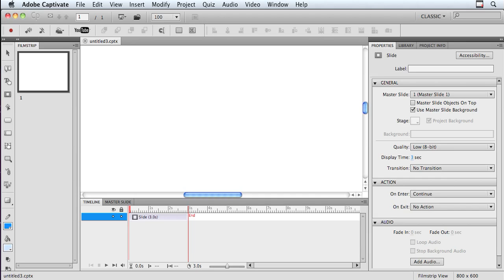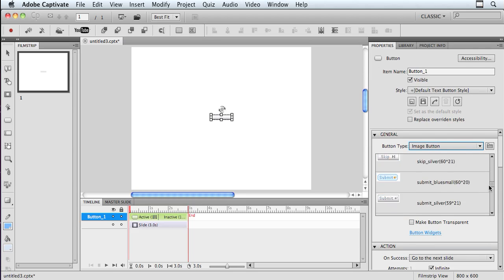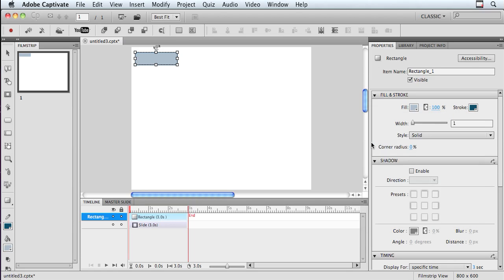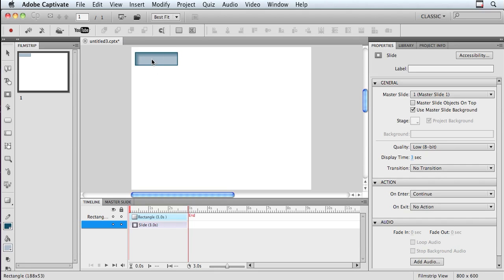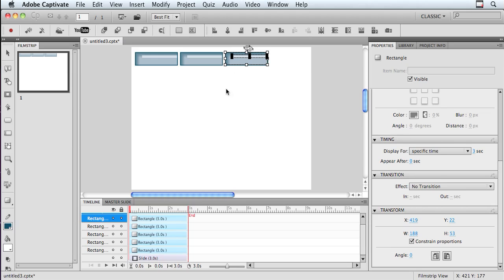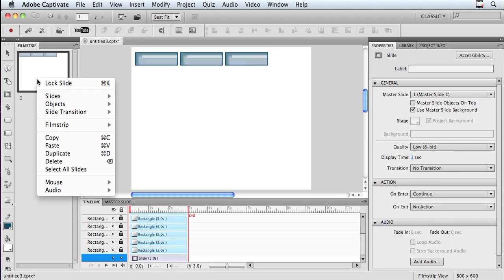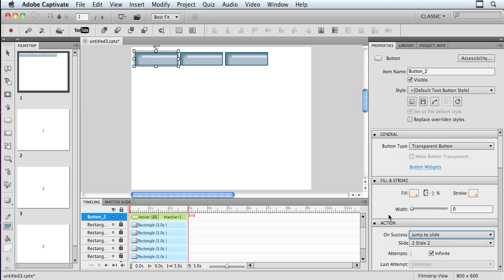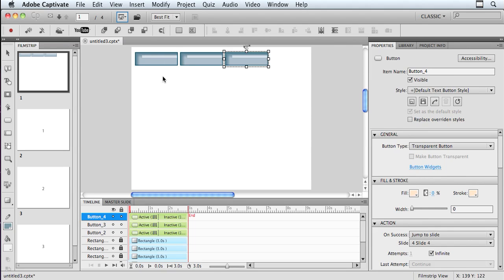Creating Custom Buttons in Adobe Captivate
Designer Sally Cox demonstrates how to create custom buttons.